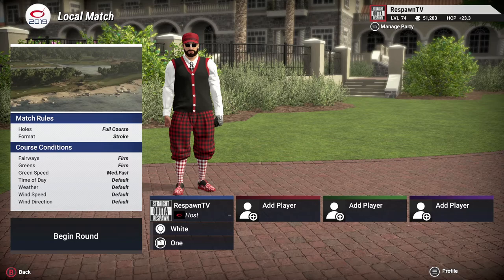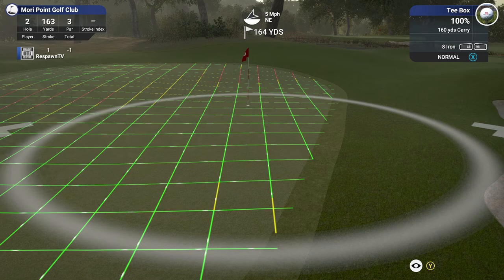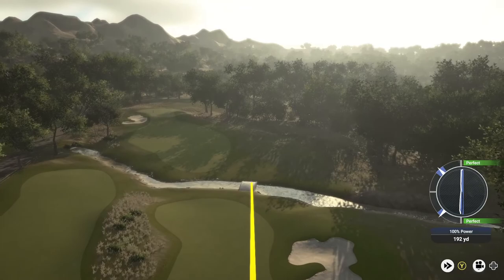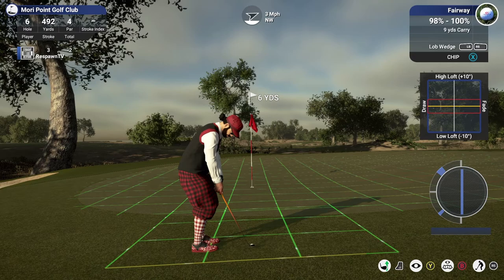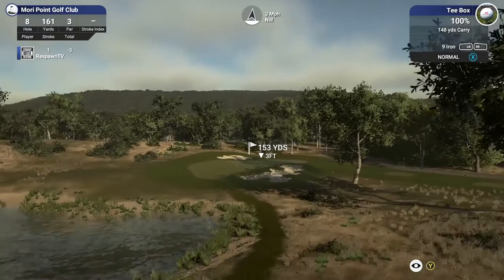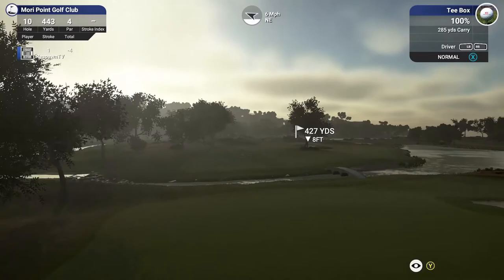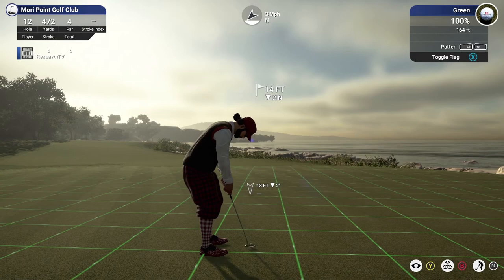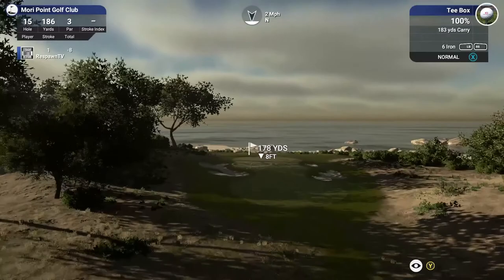The Golf Club 2019 TGCTours Week 10 CC-A Course Introduction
Welcome to the course introduction for Mori Point Golf Club. A 6,859 yard par 71 course inspired by Alister Mackenzie's original layout Sharp Park in San Francisco.

This is the 2020 season week 10 course for the CC-A Amazon Prime Golf Classic on the TGCTours.

Course introduction Rounds posted here every Sunday for the upcoming weeks tournament.

Join back Tuesday through Friday as each round will be released for you to view and follow.